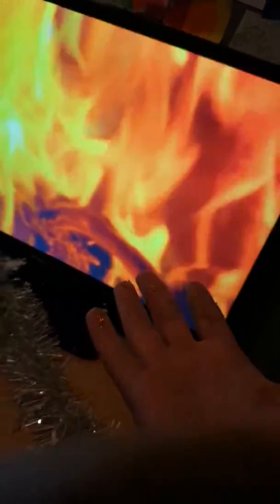Christmas room setup